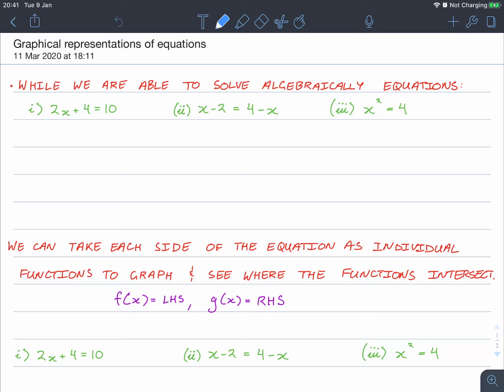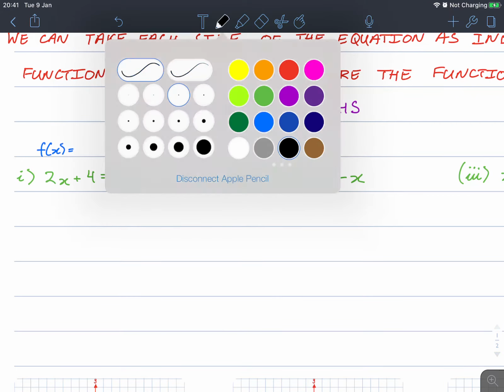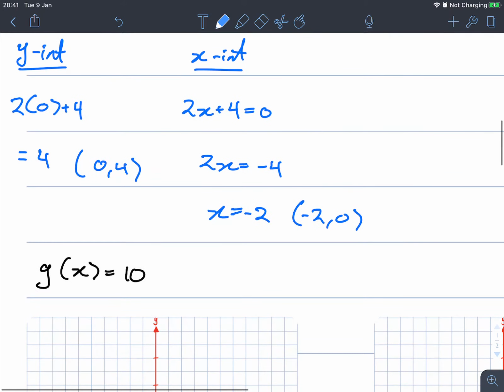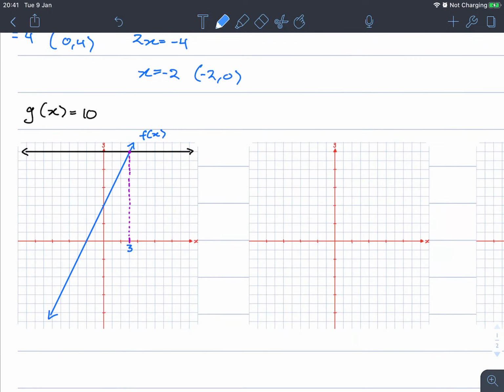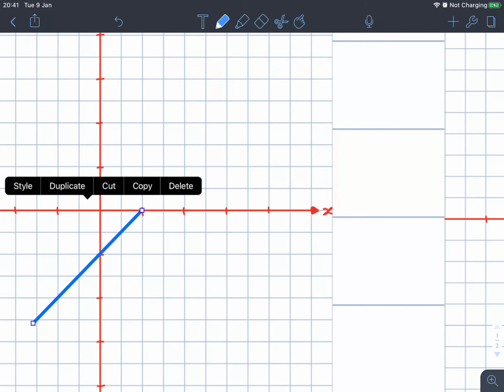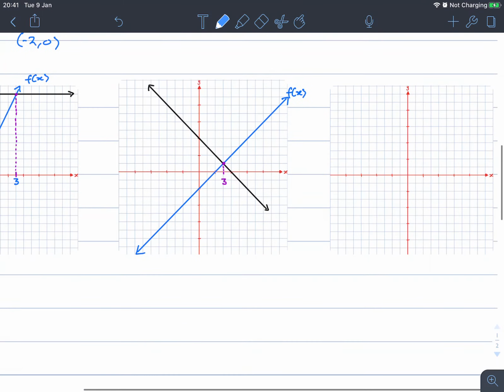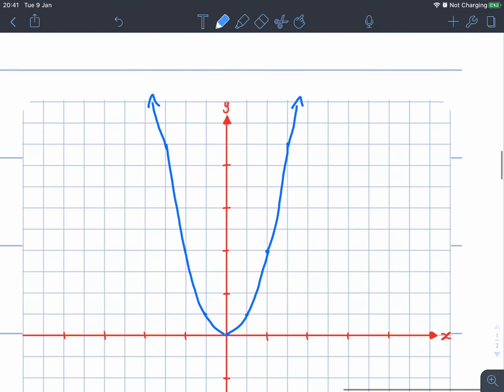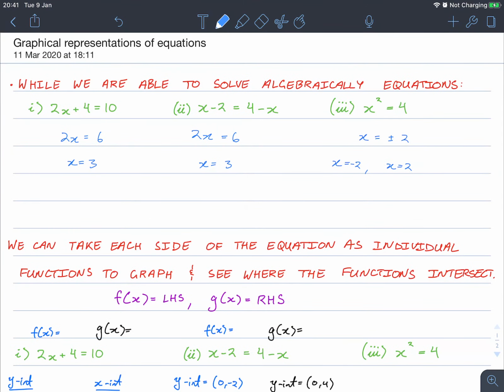Graphical Representations of Equations